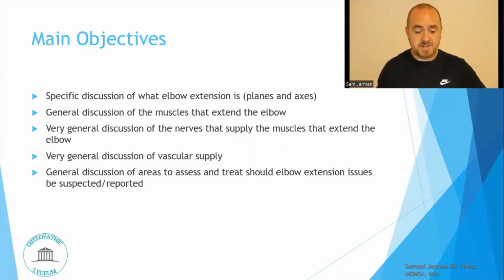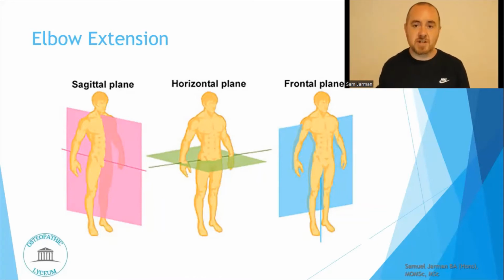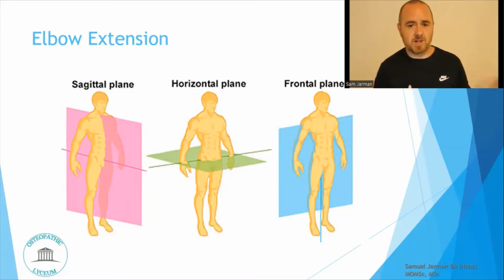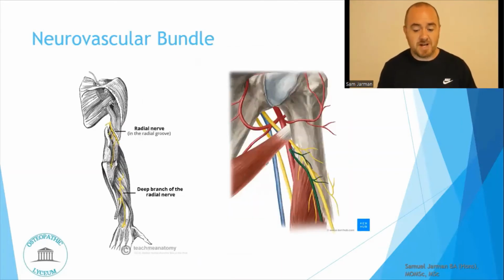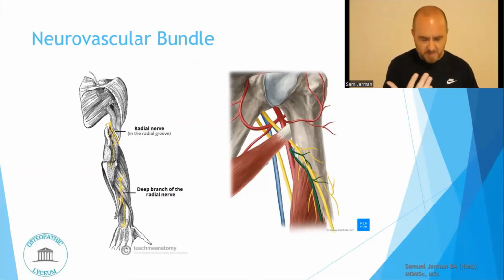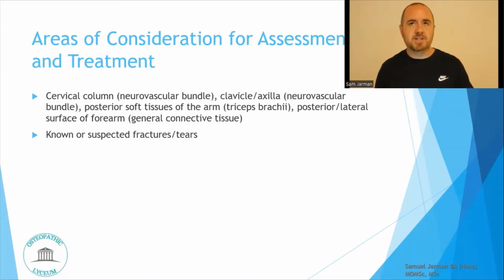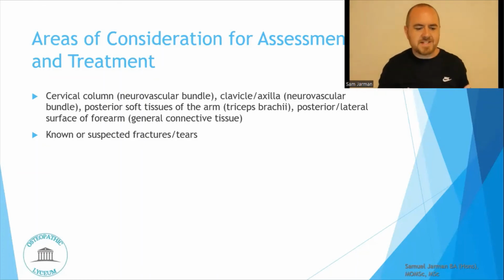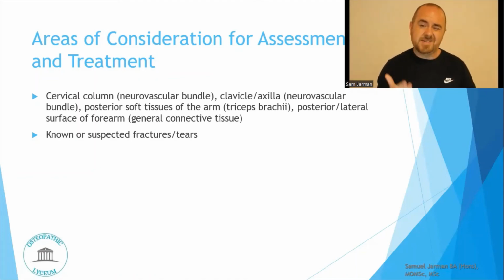Osteopathic Considerations: Elbow Extension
Here we discuss areas of consideration for assessment and treatment in relation to elbow extension